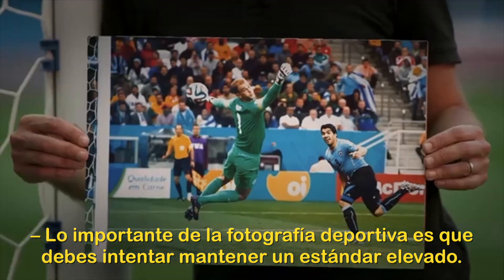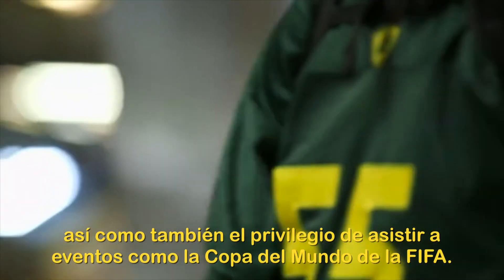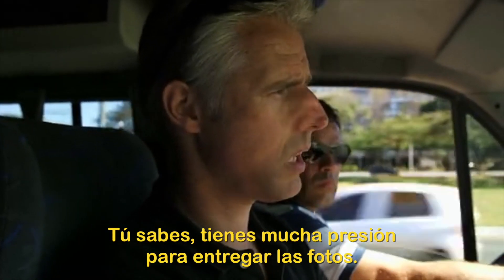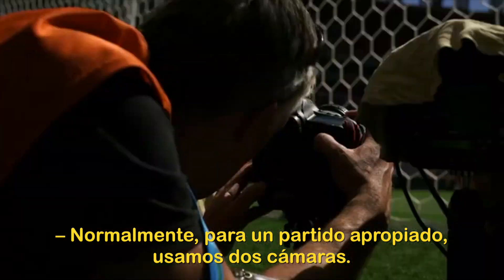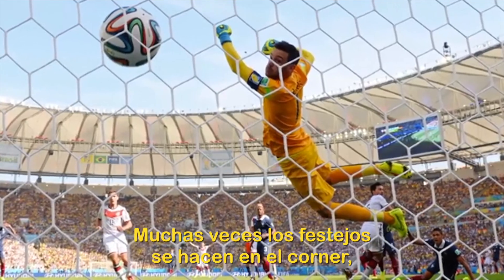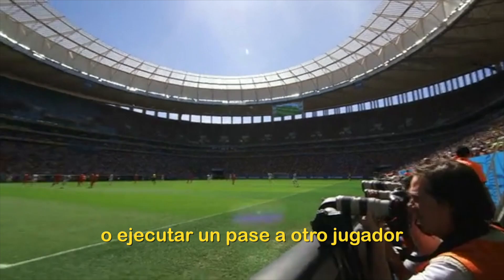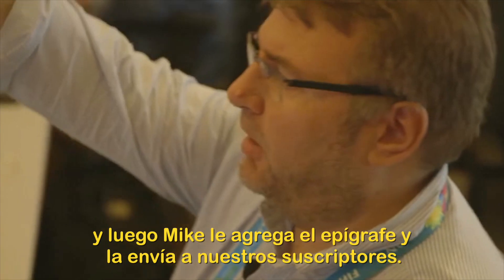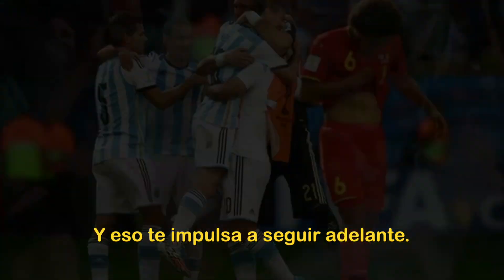Mundial: Así trabajan nuestros fotógrafos